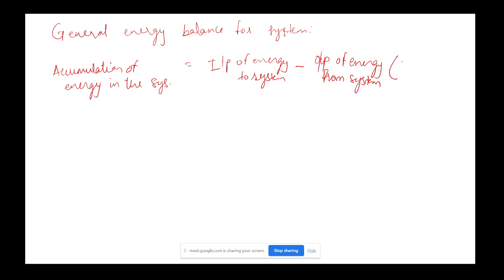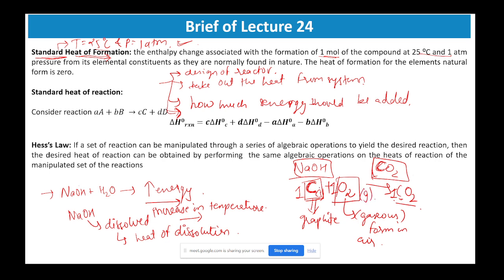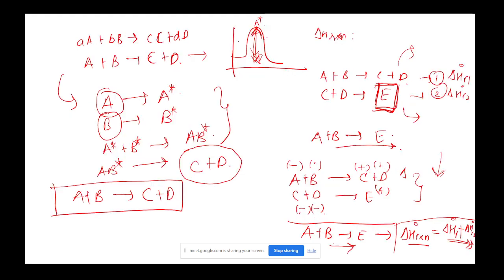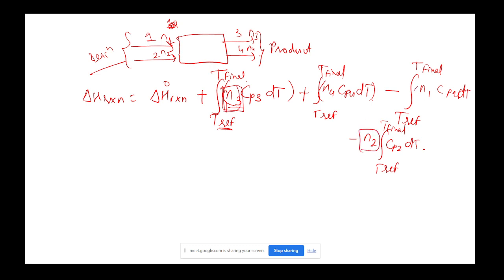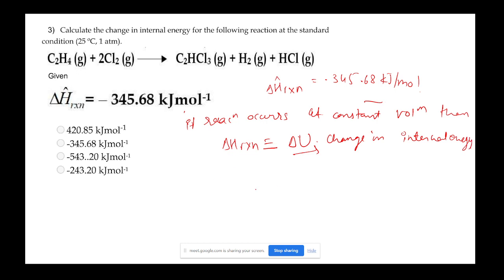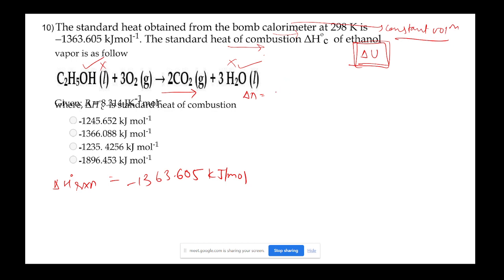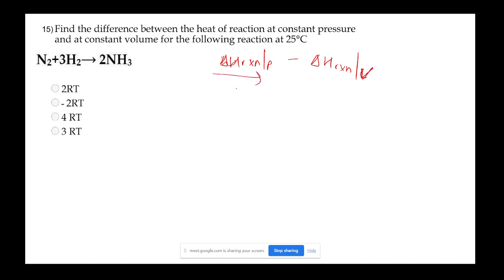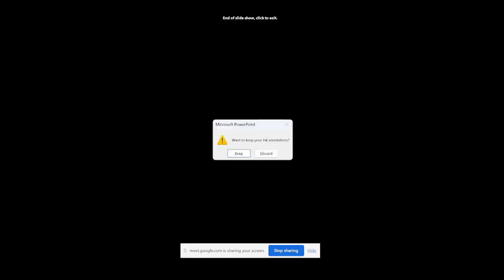Basic Principles and Calculations in Chemical Engineering - Live Session Week 8